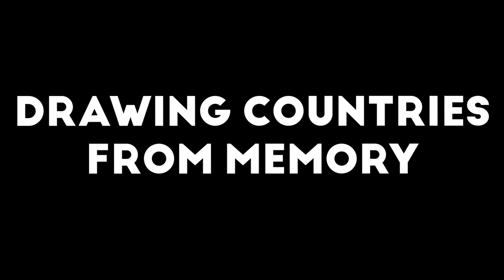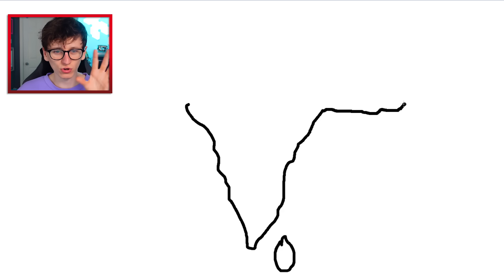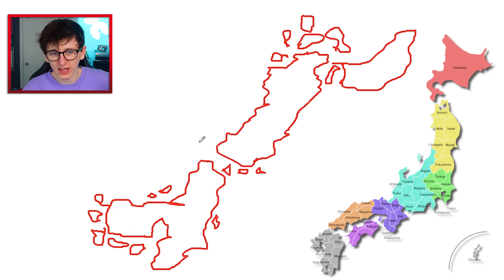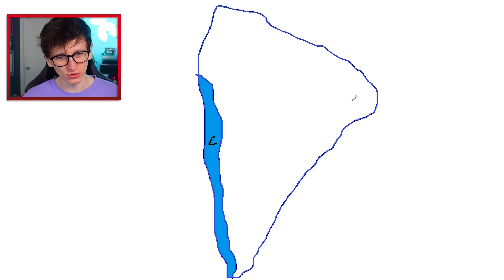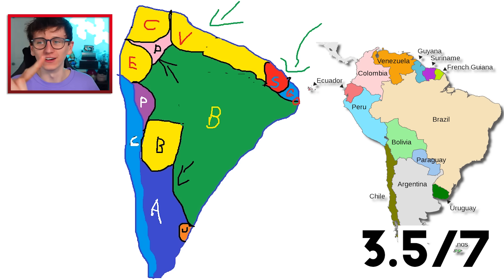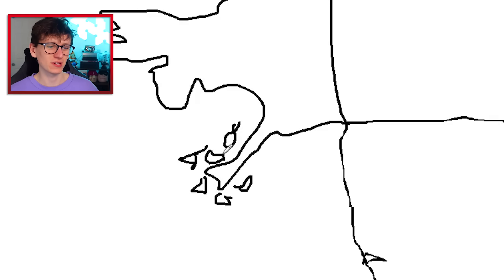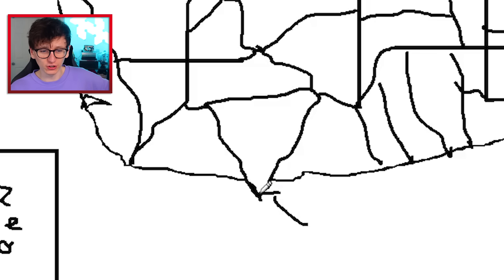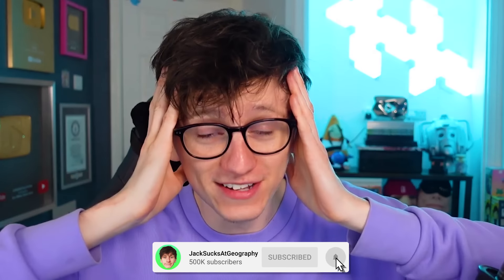Drawing COUNTRIES from Memory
on JackSucksAtGeography we upload a range of easy to watch geography related games. We mainly play Sporcle games like "naming all 197 countries". I successfully learned all 197 countries and plan to learn more Geography trivia. On this channel I also play Geoguessr. This is a game that uses Google Street View to drop you in a random location and you have to work out exactly where you are on the worldwide map. Geoguessr was created in 2013. If you want to see more from Jack he uploads different content to many other Youtube channels, linked above!